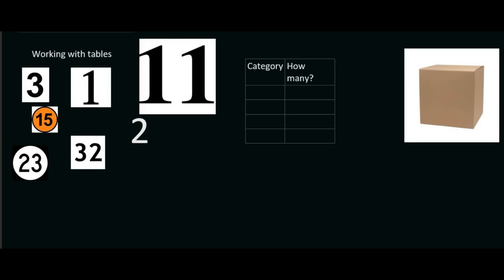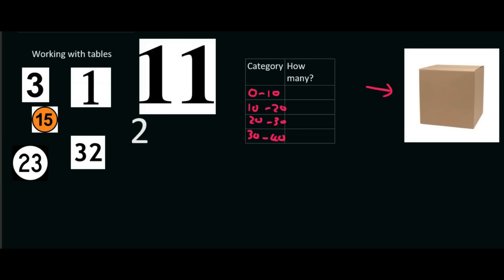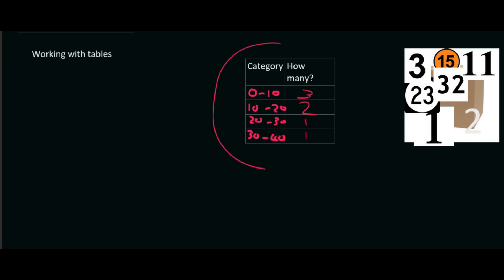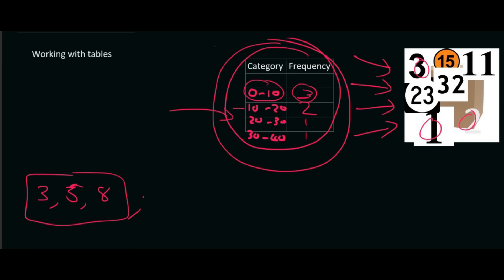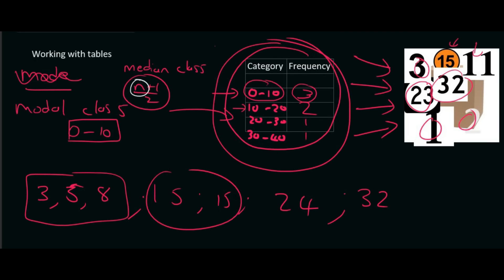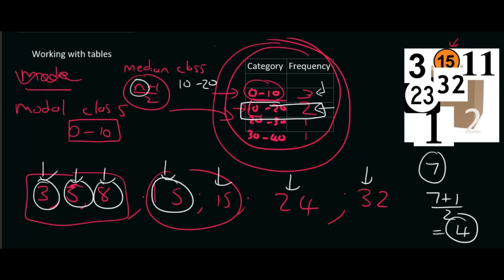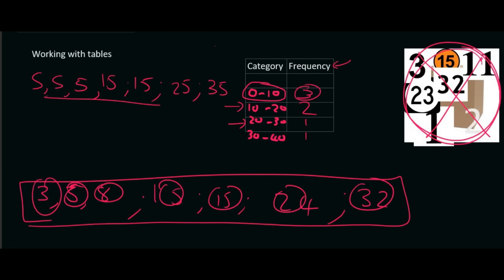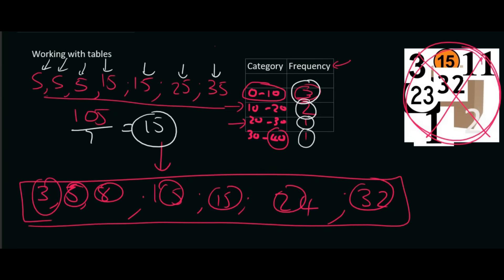Statistics Grade 10: Table